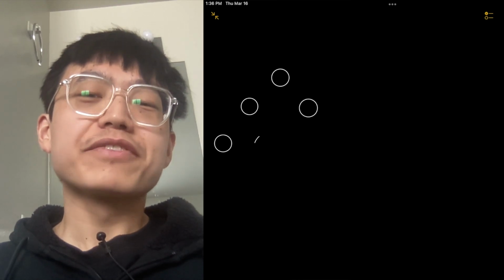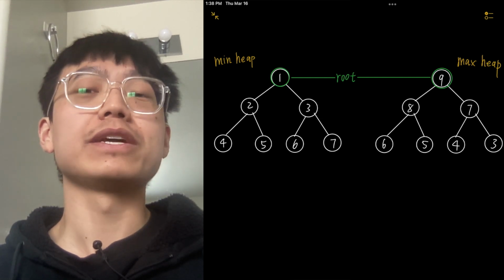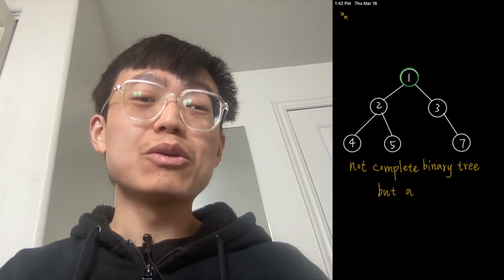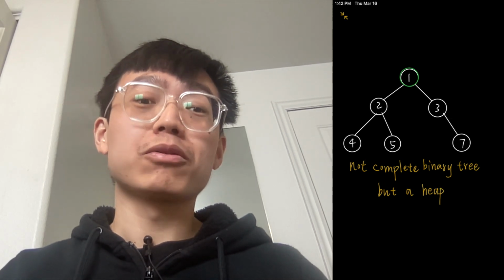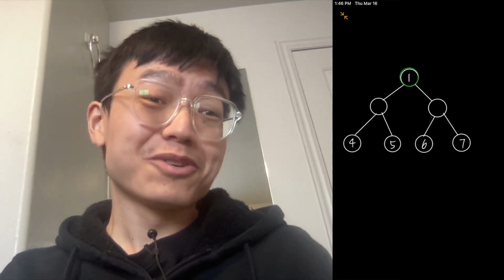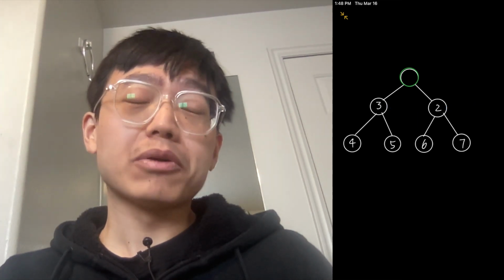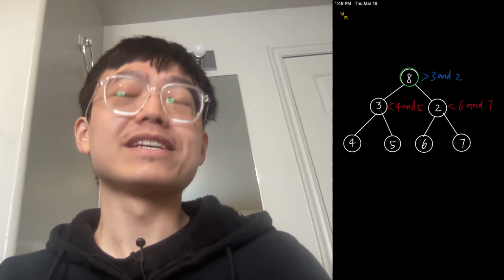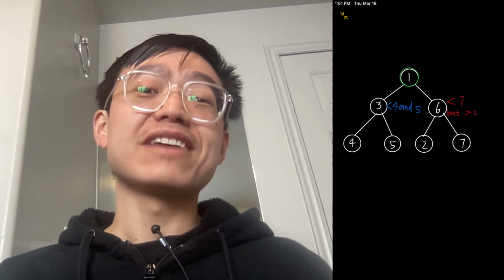Classification of Heap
00:00 Max Heap and Min Heap
00:28 heap but not complete binary tree
01:23 heap and complete binary tree (not full filled
01:49 heap and complete binary tree (full filled
02:08 complete binary tree but not heap 1
02:40 complete binary tree but not heap 2